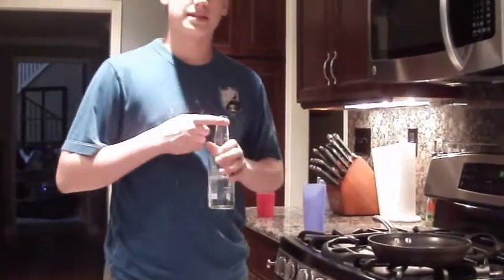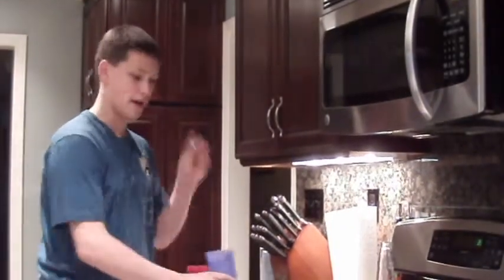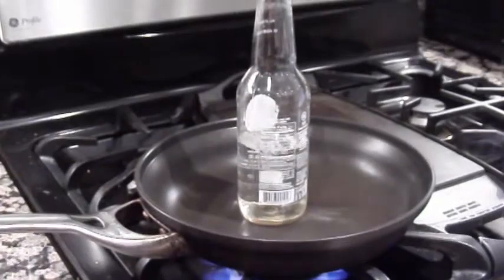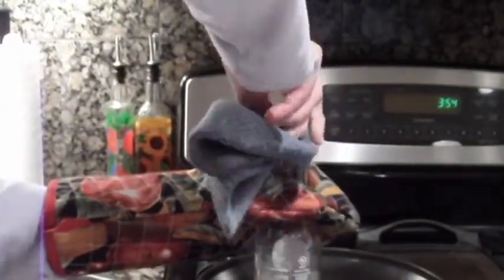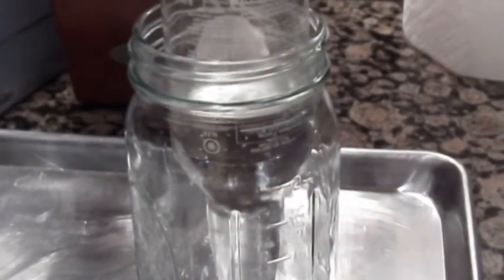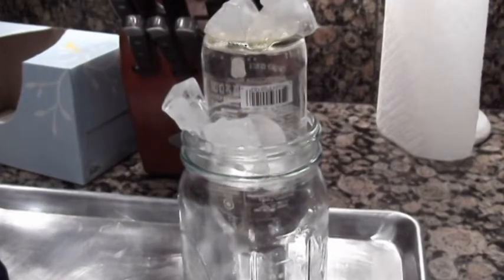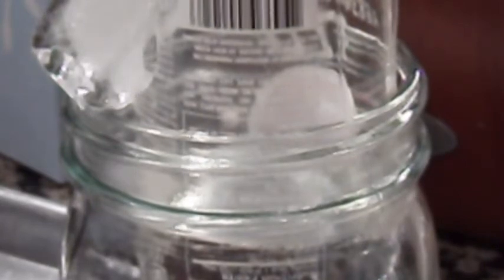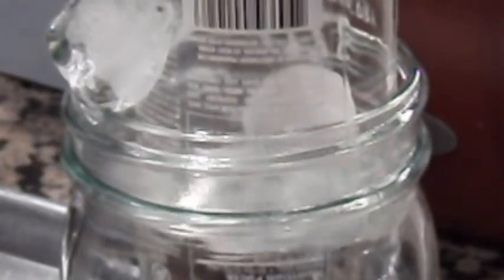Water Boiling Under 212 F (100 C) (Long Version)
I get together with my friend in order to make some neat science experiments.